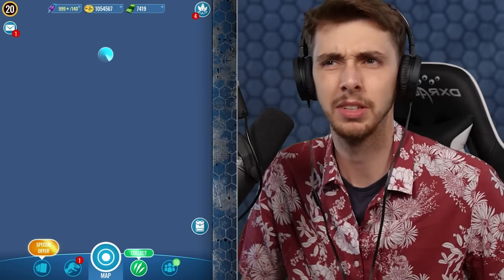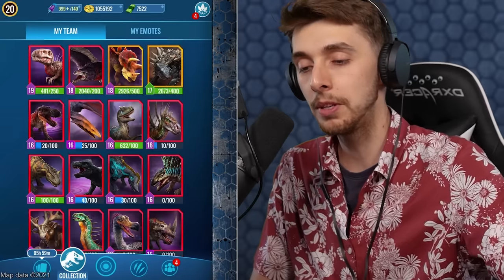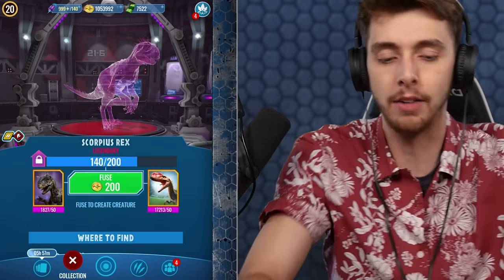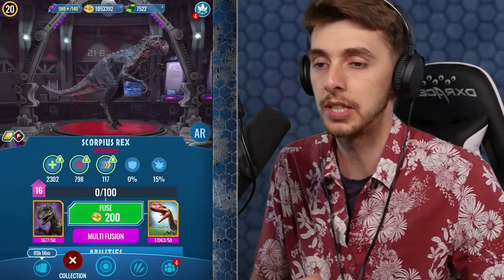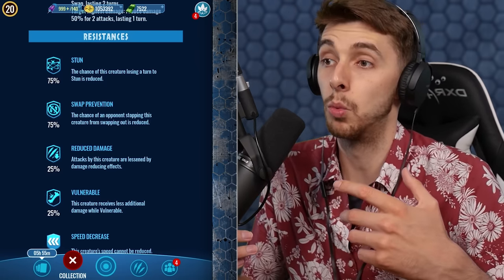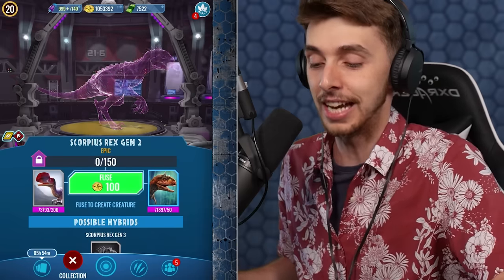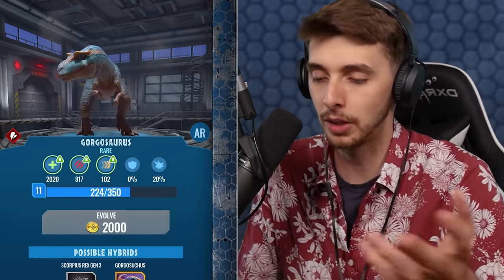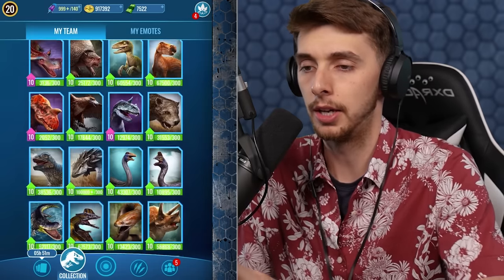SCORPIOS REX UNLOCKED!!! - Jurassic World Alive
Scorpios rex is now in the game and that means that we have to pump out a video as quickly as possible!